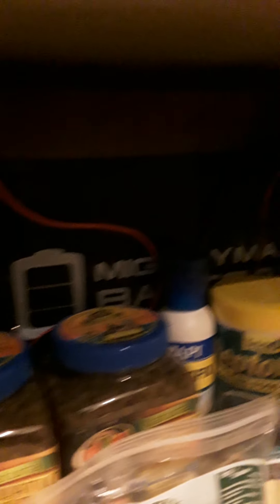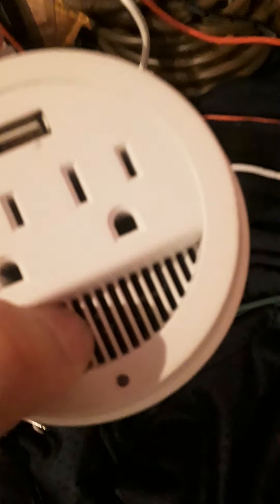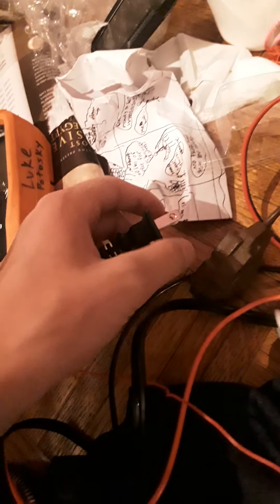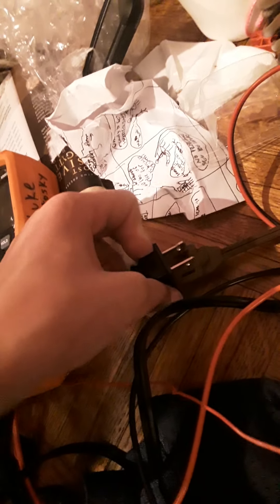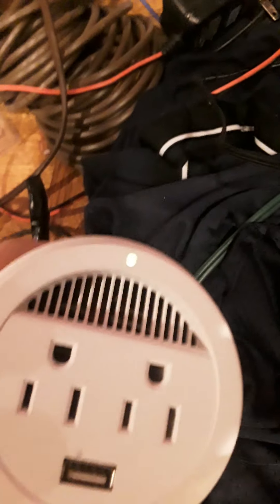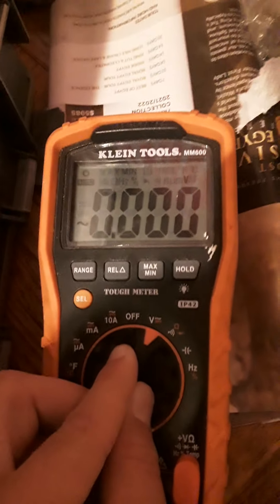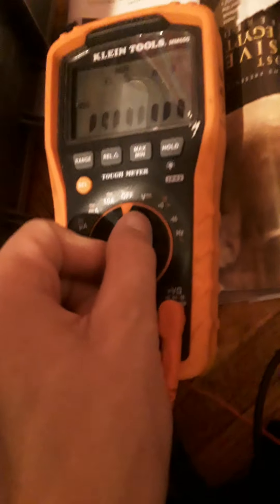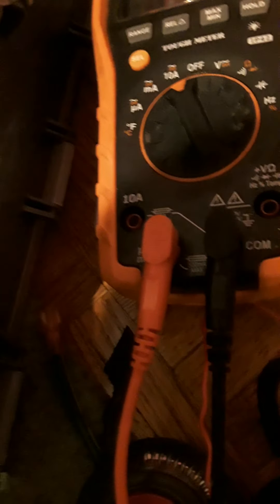My Super Simple DIY Solar System Setup And Battery Bank